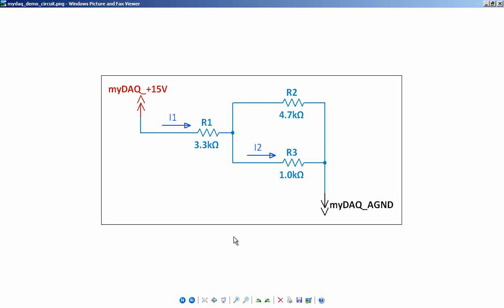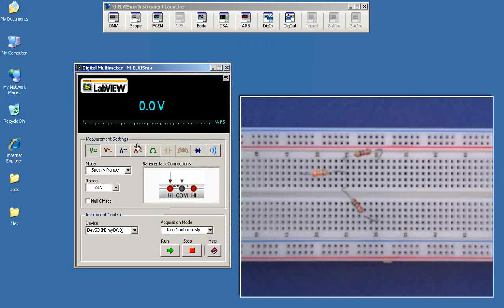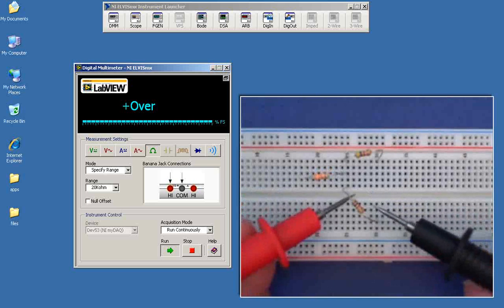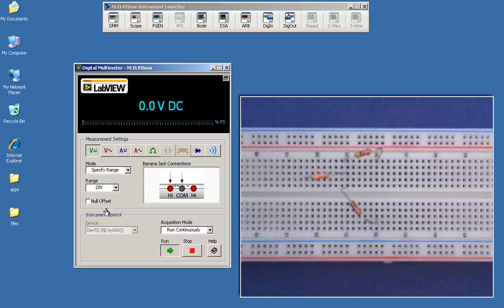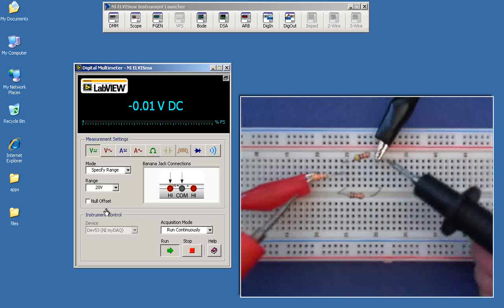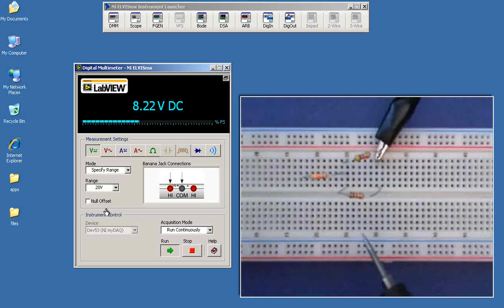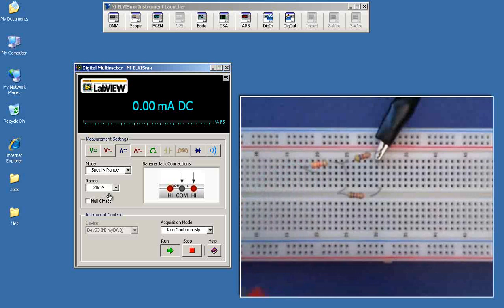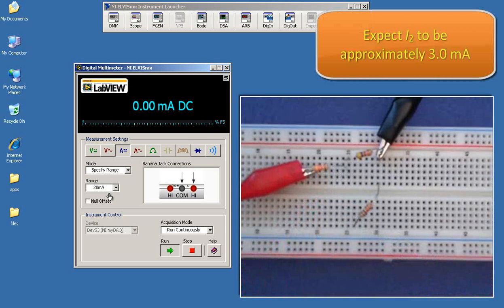myDAQ homework problem: DC Circuits -- Resistive Circuits -- Current Divider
Walk-through of myDAQ setup to measure the two currents associated with a current divider circuit.